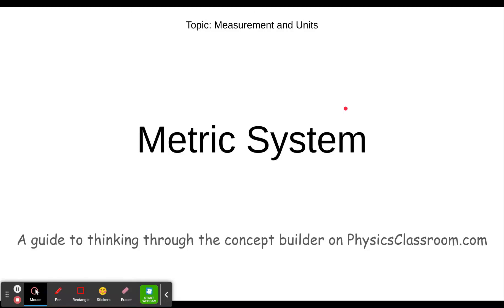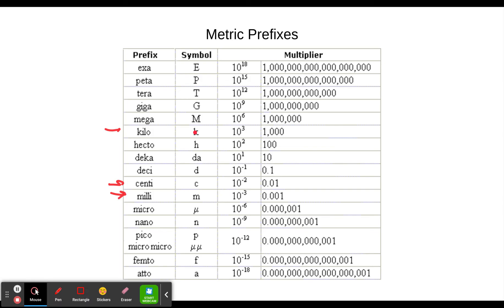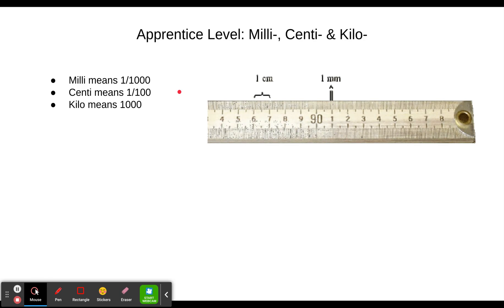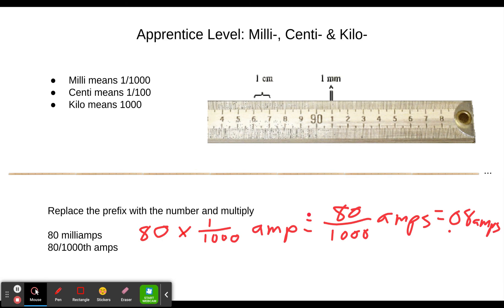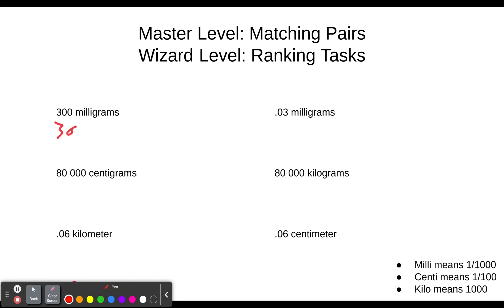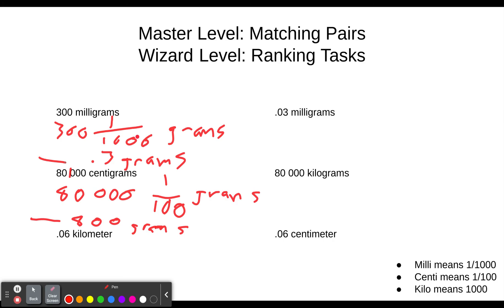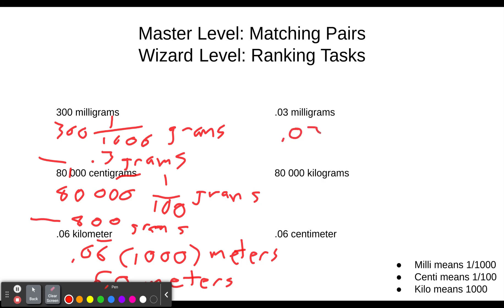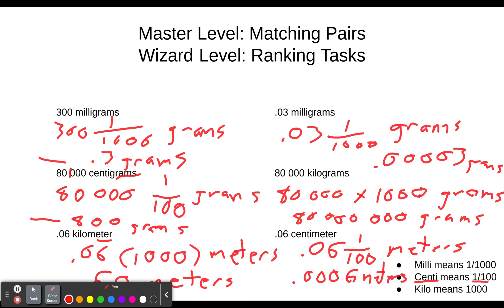Metric System Concept Builder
This video will help you step through the concept builder titled "Metric System" in the Topic "Measurement and Units" on the website Physics Classroom (physicsclassroom.com).  This concept builder (and therefore video) is designed to introduce metric prefixes and give you practice converting milli, centi and kilo.

0:00  Introduction
2:43 - Apprentice level - Milli-, Centi and Kilo-
6:07 - Master level - Matching Pairs and Wizard level - Ranking Tasks